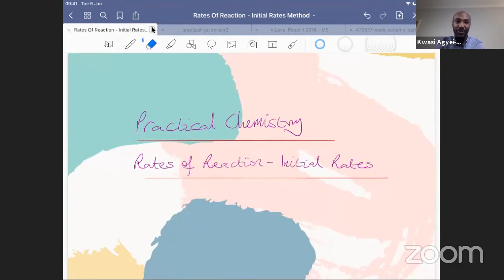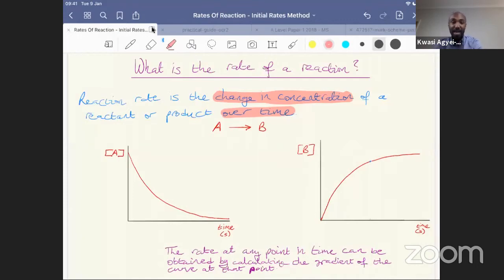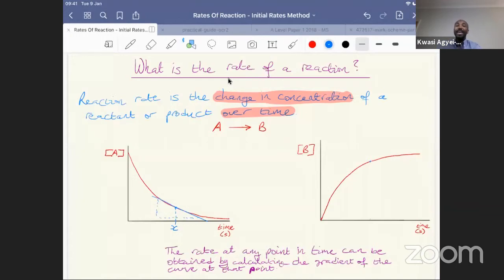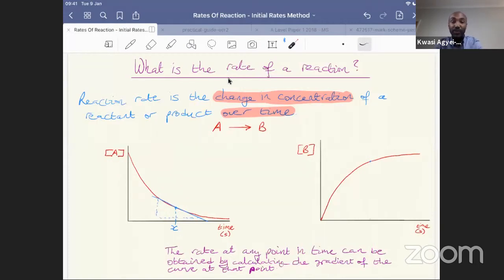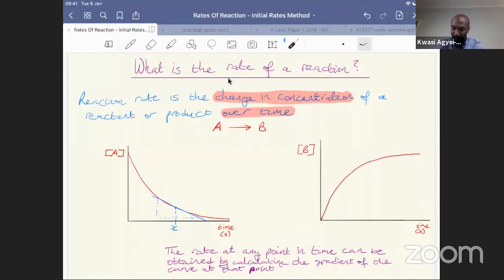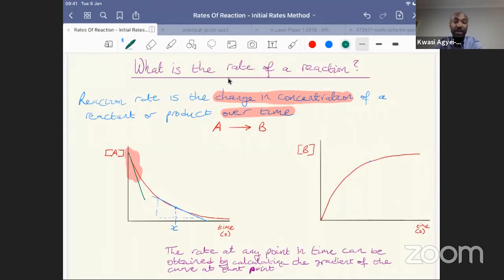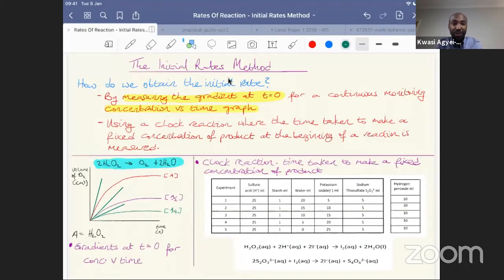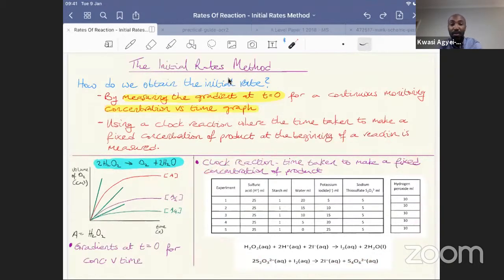Practical Chemistry: Rates of Reaction - Initial Rates Method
Rates of Reaction - Initial Rates Method

In this session, we will look at the practical methodsfor determining the initial rate of a reaction as well as exploring the relationship between the initial rate and variables such as concentration and temperature. In doing so, we will learn about how to obtain the rate equation for a reaction as well as how to determine the activation energy. To conclude the session, we will tackle some practice exam questions on reaction rates, focusing on the initial rate.